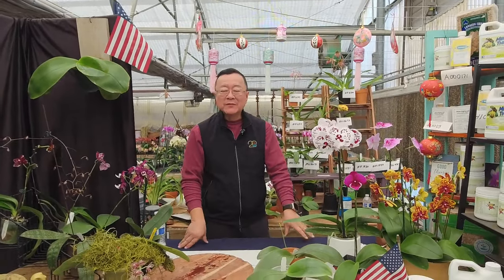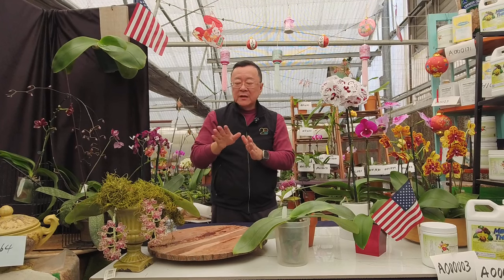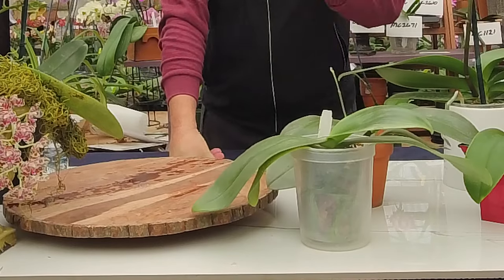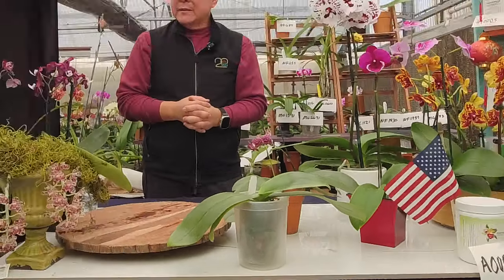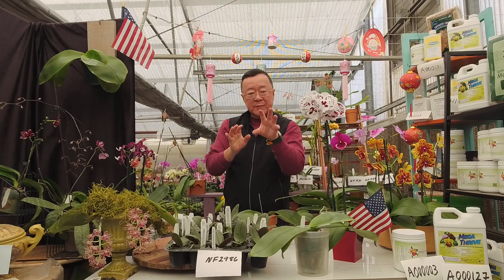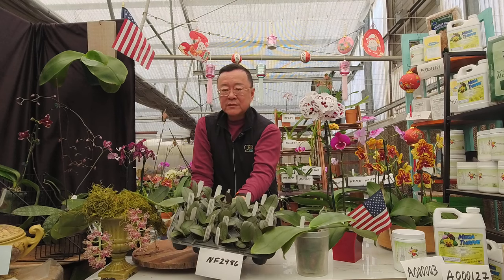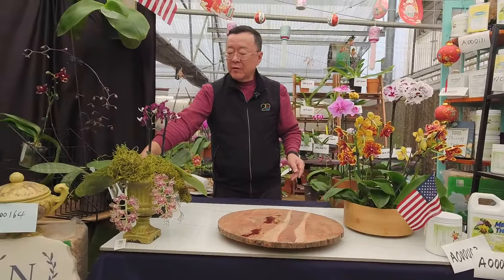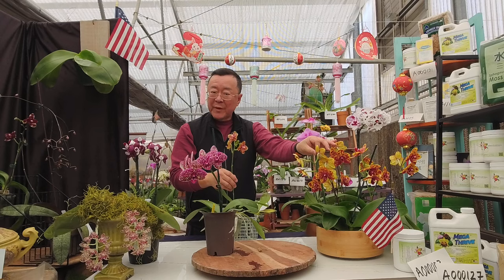Norman Fang Live! - Episode 113 Growing Phalaenopsis gigantea and it’s hybrids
Everything Phal gigantea and it's hybrids.  One of our favorites to work with.  Would you like to know more about them.  Join us for this live.